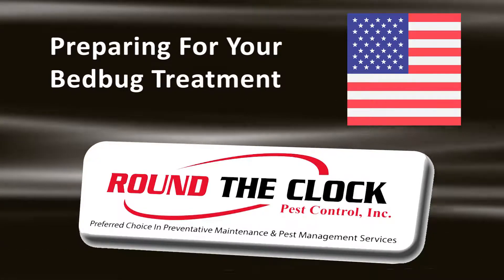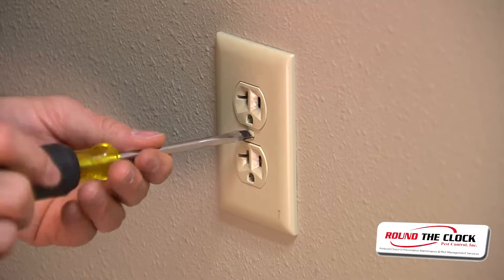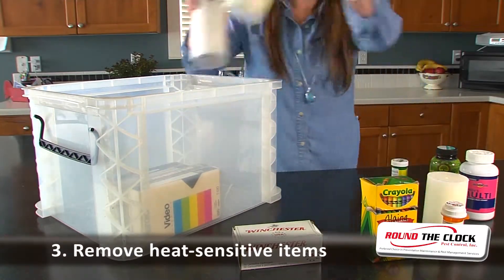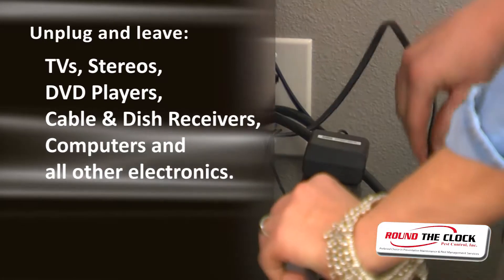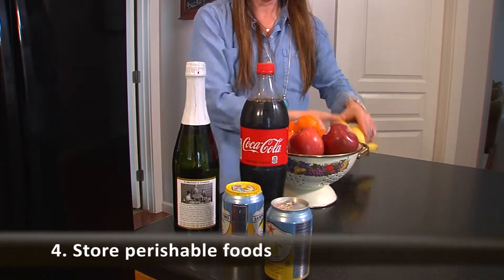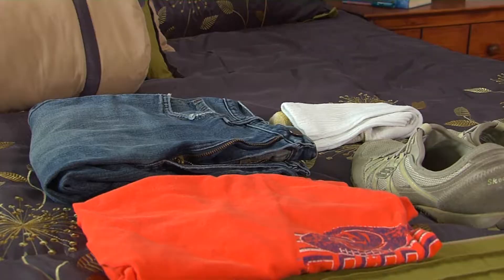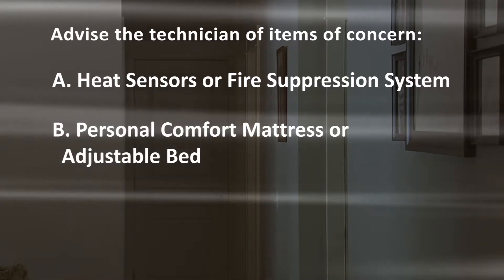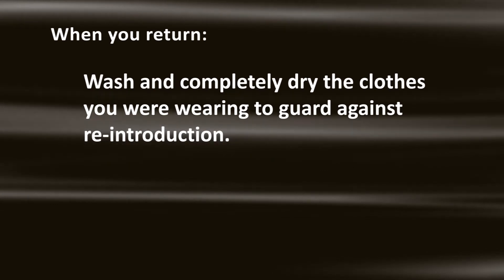(English) Round The Clock Pest Control Heat Treatment preparation video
Thermal Remediation Bed Bug Heat Treatments.